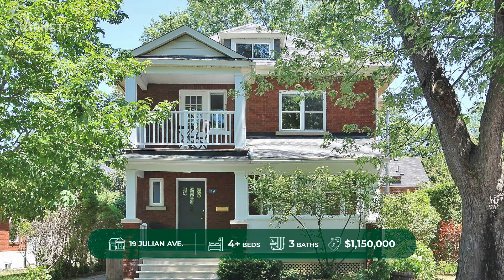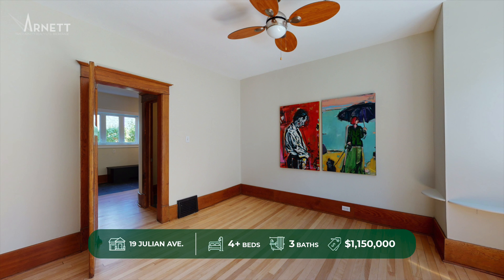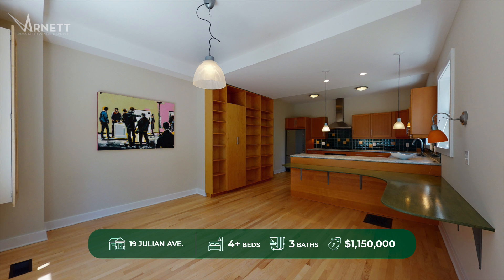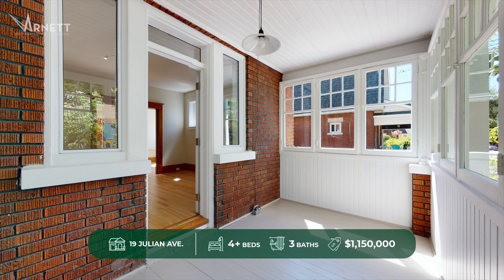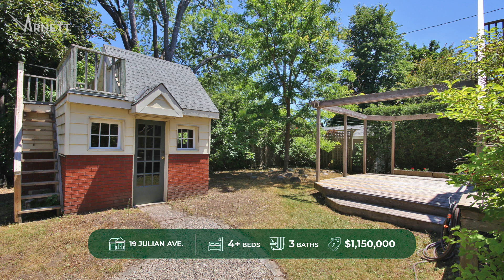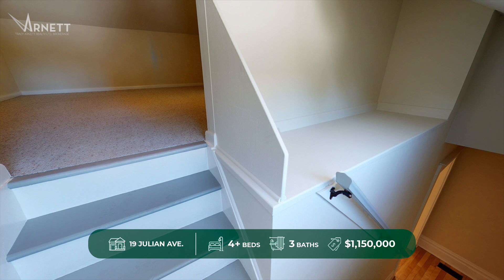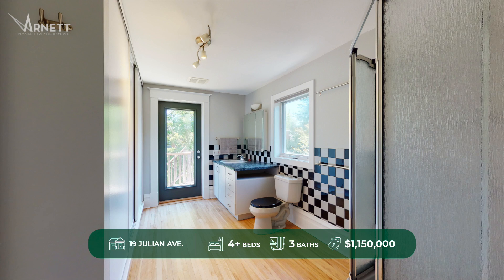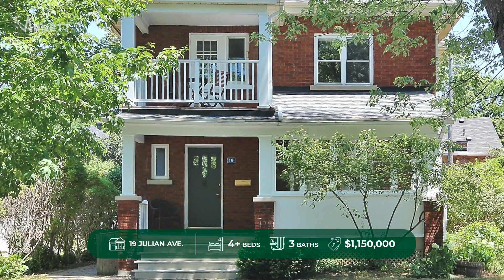🎉 SOLD: 19 Julian Ave. (VOICE OVER) | Tracy Arnett Realty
🎉 SOLD: 🏠 19 Julian Ave.

🛏 4+ Beds | 🛁 3 Baths | 🏷 Offered at $1,150,000

Stately 3 storey red brick home on a quiet dead-end street. This stunning home sits on a 50 x 100 ft lot surrounded by mature trees, just step to Wellington Street West. Character features and quality updates throughout blend seamlessly.  You will feel at home the second you enter. Spacious principal rooms offer solid wood trim, original pocket doors, soaring ceilings, and recently refinished hardwood floors. The large eat-in kitchen is designed with room for the entire family and easy entertaining. Escape the summer heat in the bright sunroom or embrace it in the privacy of your back yard featuring a multi-tiered deck, charming shed/playhouse, and ample garden and yard space. The second level offers a versatile layout, sure to accommodate. Currently featuring 4 bedrooms and 2 full bathrooms plus a den, and 2 balconies plus access to the 3rd-floor bonus room - ideal for a kids' playroom or teen retreat. This beautiful home is sure to please.

► Contact Tracy Arnett Realty

► Follow Tracy Arnett Realty

Tracy Arnett and her Team understand the pride of a job well done and the importance of home and family. Their drive and determination ensure that every one of The Teams clients can count on Tracy Arnett Realty.

Expertise and knowledge of the Ottawa Real Estate Market and the downtown core neighbourhoods are invaluable when it comes to your real estate needs. The Glebe, Old Ottawa South, Alta Vista, and the Golden Triangle are just a few of the most desirable neighbourhoods in Ottawa.

Hard work, helpful nature, and desire to exceed client expectations have resulted in Tracy and her Team being recipients of many prestigious industry awards. Our core values are reflected in all aspects of her business - Respect - Integrity - Honesty